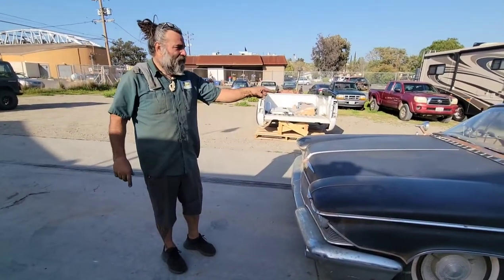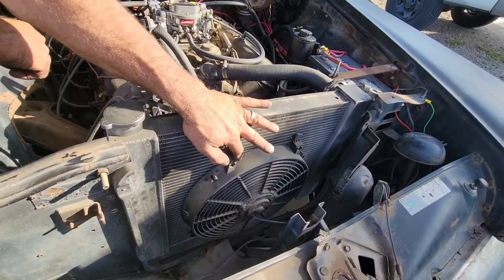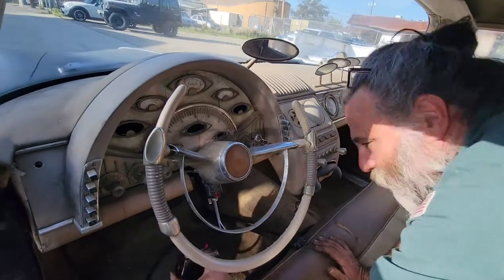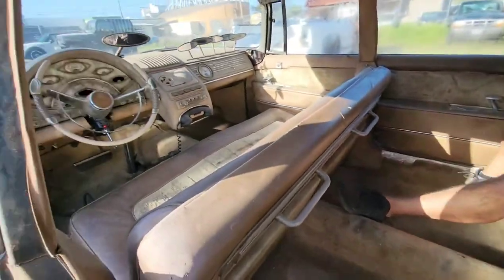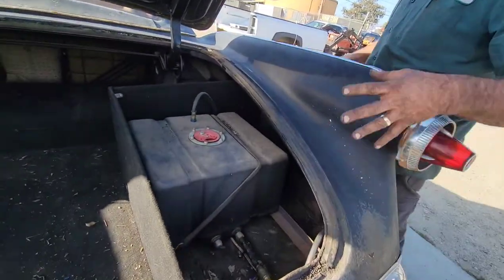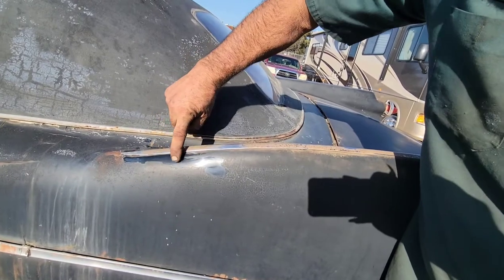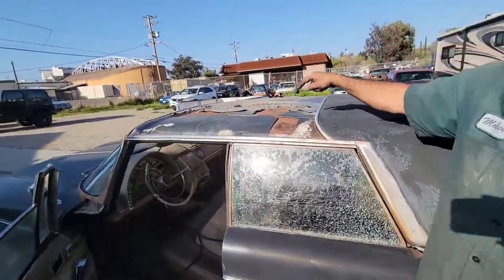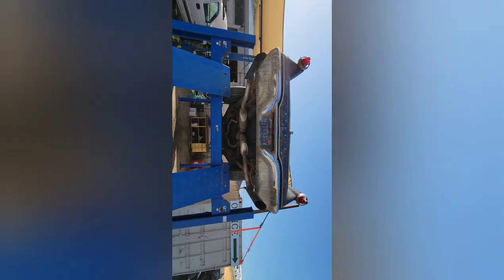1960 Chrysler Crown Limo - Tony M